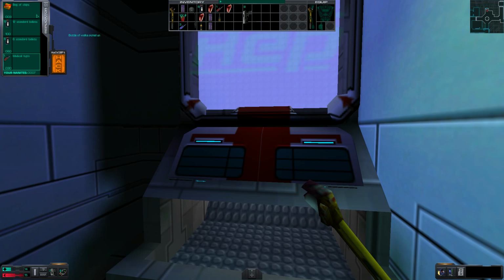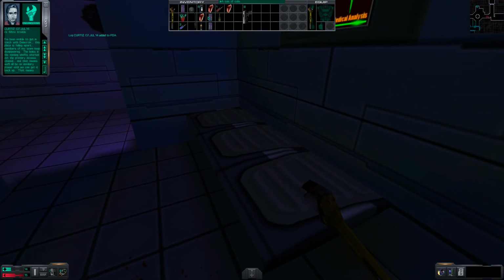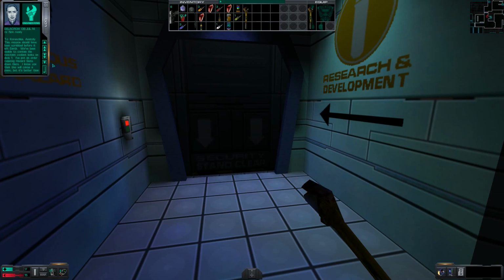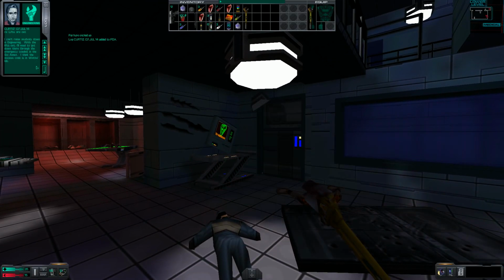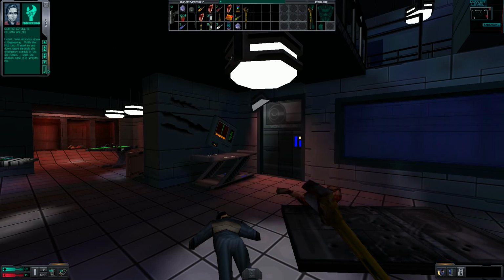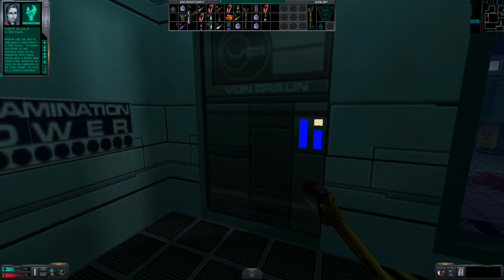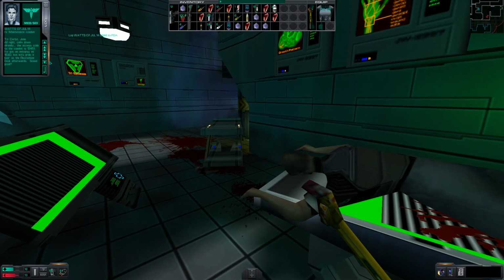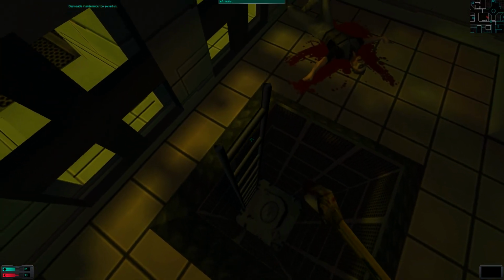System Shock 2 (Windows 10) - 1080p60 HD Walkthrough Episode 2 - MedSci Deck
While technically not called 'Enhanced Edition', this game was re-released by Nightdive Studios, with enhanced graphics and resolutions for modern Windows systems.

One of the best survival horror games I have ever played. As a true fan of the franchise, I can recommend it to any BioShock fan out there. Definitely worth playing. The graphics are ahead of its time.

Story: Like System Shock 1, there will be persistent levels (for example, drop an item on one level, and you could go back later to retrieve it), gameplay elements like logs, inventory, skills, persistent world, leaning, hacking, RPG elements, multiple weapons and enemies, and a compelling storyline. Unlike most other first person shooters, the purpose of System Shock was not to kill everything in sight; nor was it a "find the key to move onto the next level" game. The plot was always present, but not so confining as in traditional shooters - there was almost always more than one task to accomplish. Levels were realistically designed and had logical reasons behind them. It is the principle of System Shock 2 to continue this game design.

Release Date: August 11, 1999 (original)
Genre: First-Peron Shooter, Action Role-Playing, Survival Horror
Platforms: Windows, OS X, Linux
Publisher: Electronic Arts, Nightdive Studios
Developer: Irrationial Games, Looking Glass Studios, Nightdive Studios